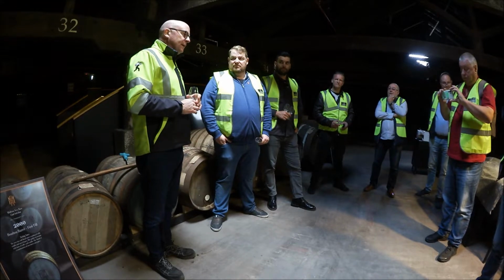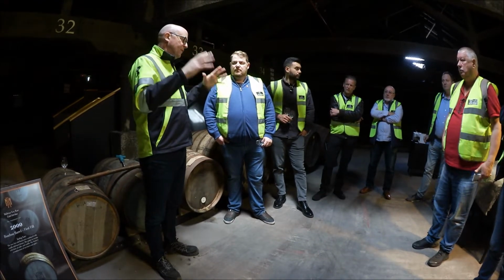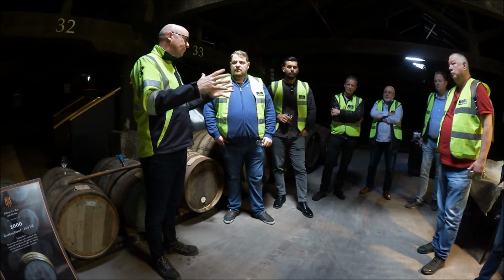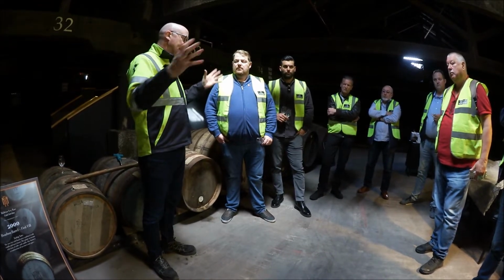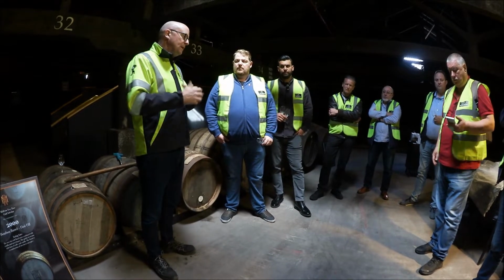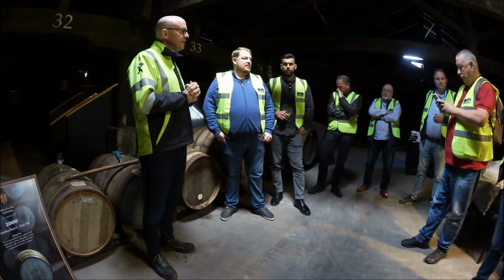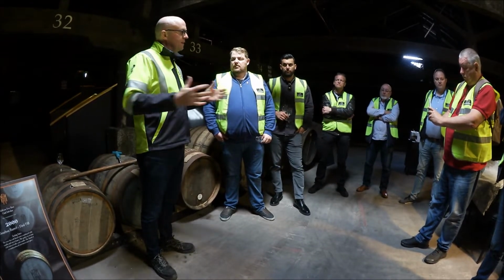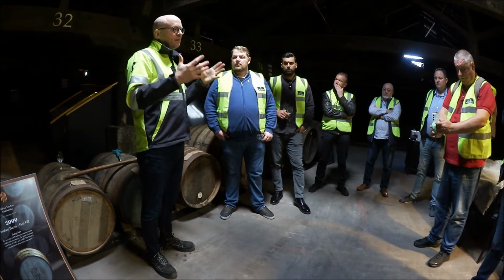Besuch der Midleton Distillery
Wir wurden von Pernod Ricard in die Brennerei Midleton nach Cork, Irland eingeladen! Den Besuch der Brennerei haben wir in diesem Video dokumentiert.